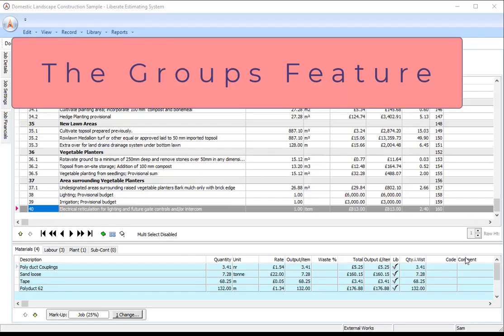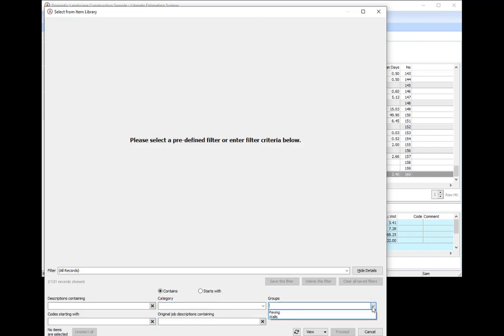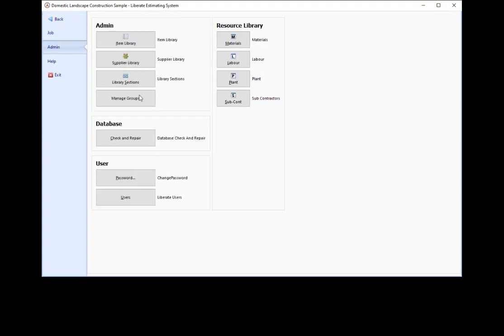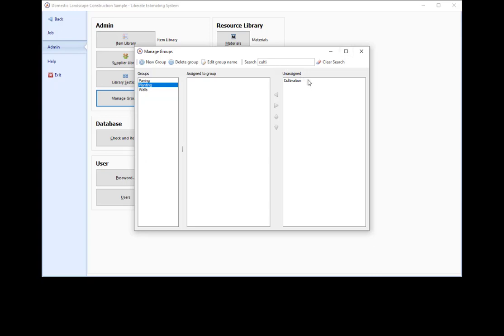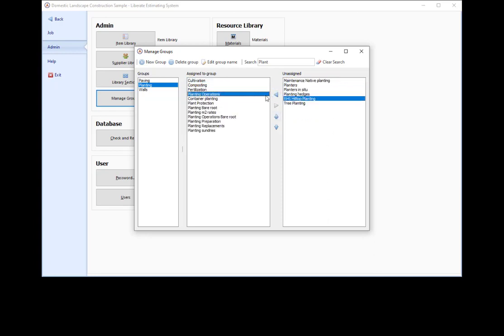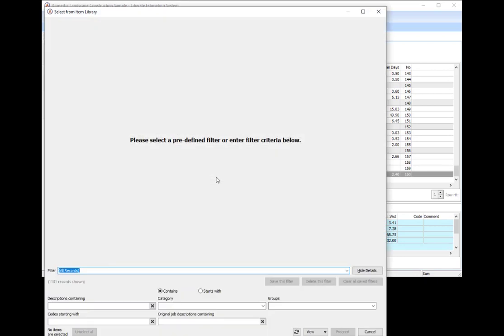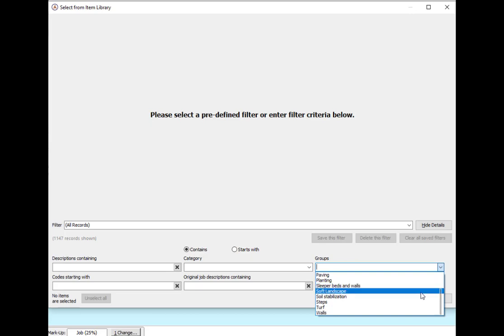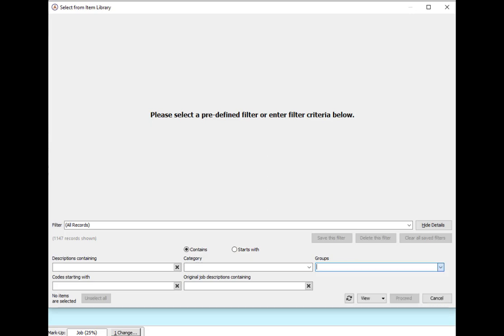The Groups feature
Liberate Estimating - How to use the groups feature for efficiency in your estimating